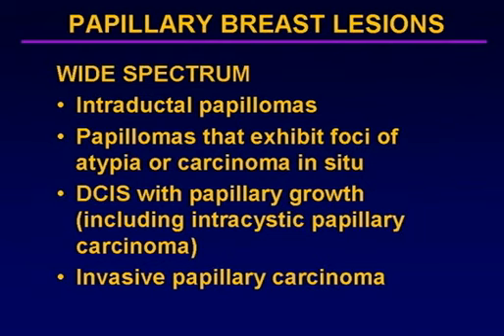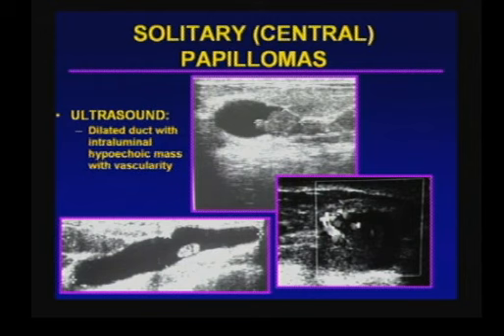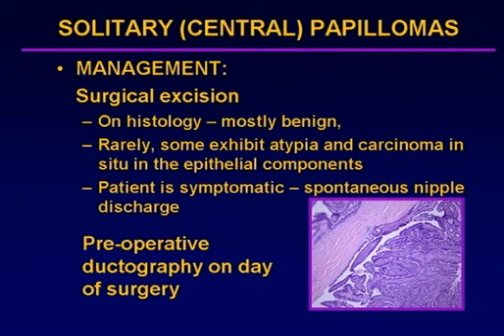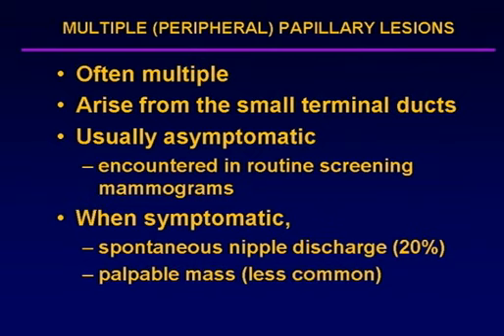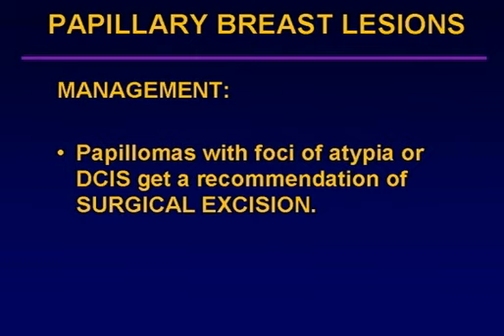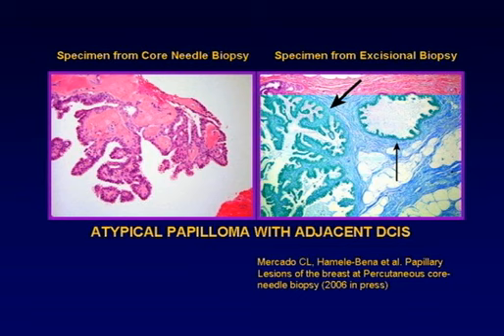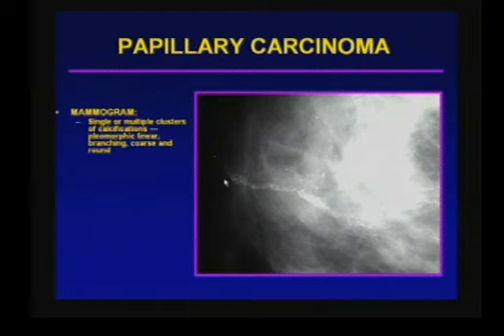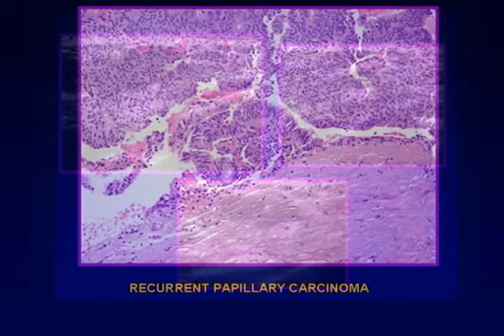Management of Papillary Breast Lesions